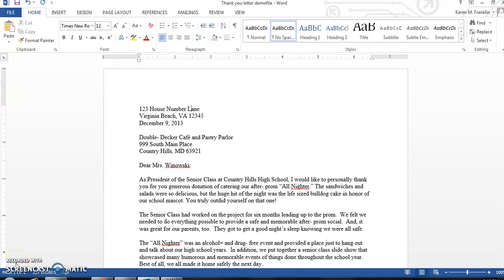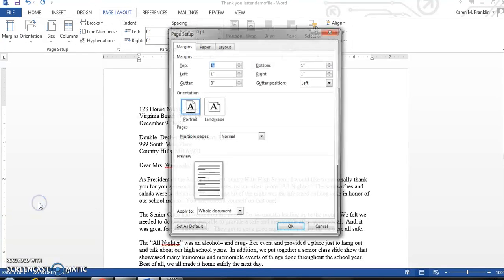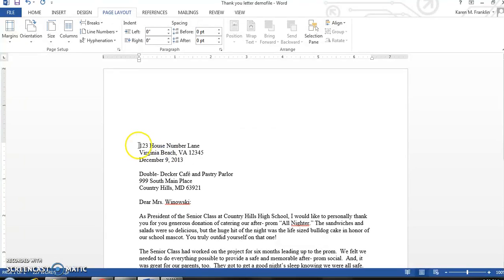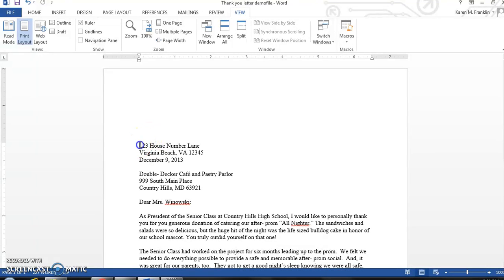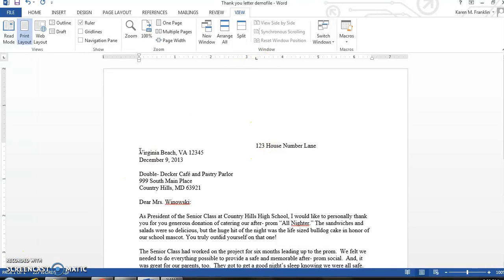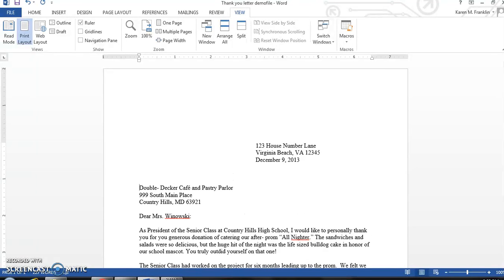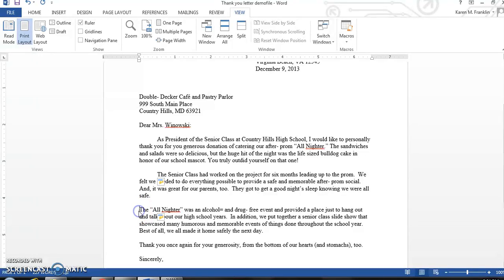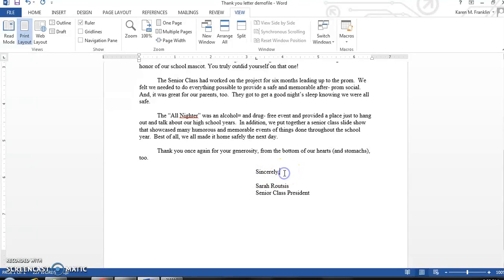How to Format a modified block letter